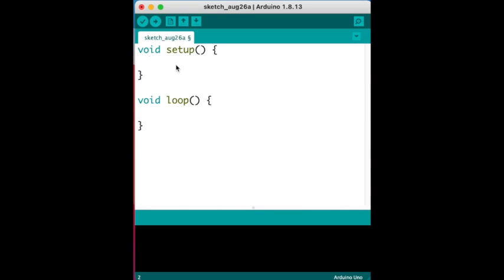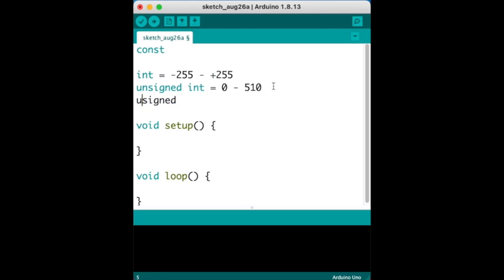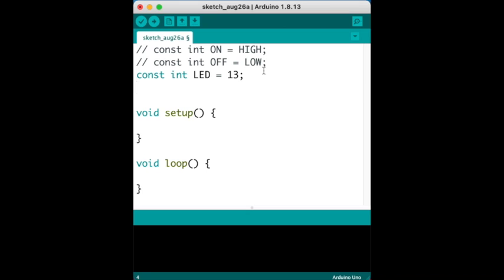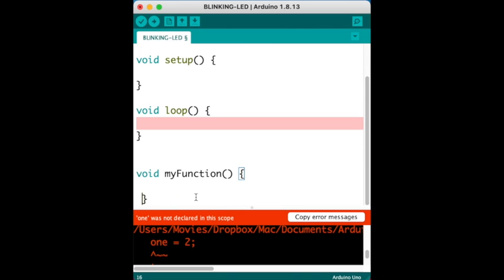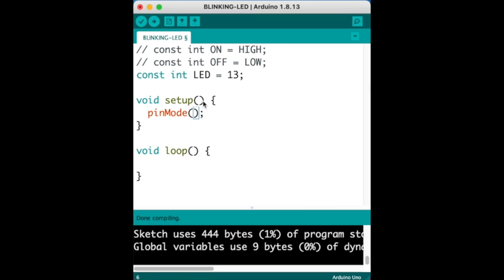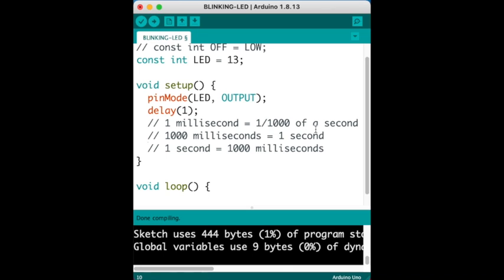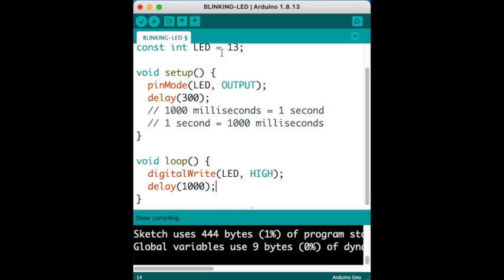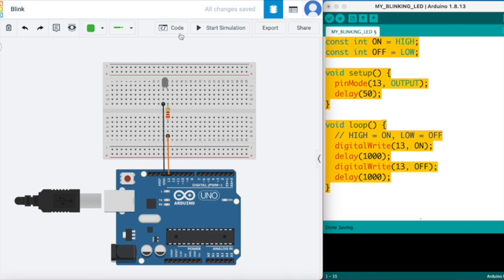Coding for kids | Your first program, "Hello world / blink" (Part 2)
Hello everyone!
Welcome back to Code with Marley, here are the parts needed for this video:

- Your host, Marley

Parents:

Hi parents, this is Marley!
Your child will need your computer for this, please be with him as he watches this video and does the steps included.

(note: this is not finished yet and I will be removing the store soon.)

- Marley